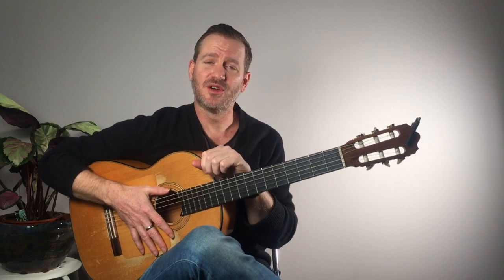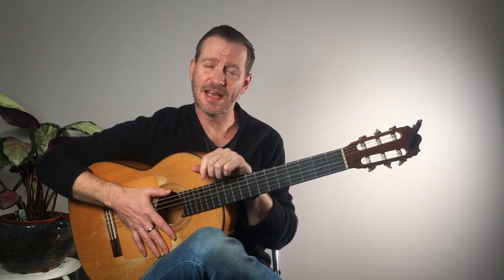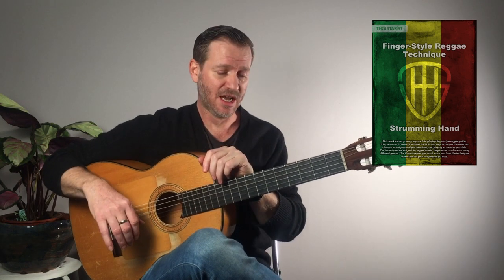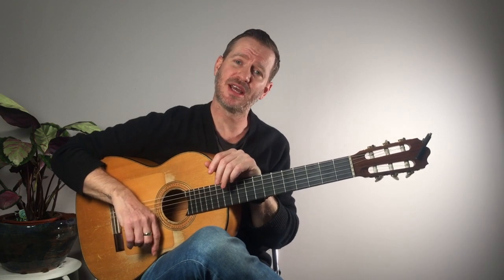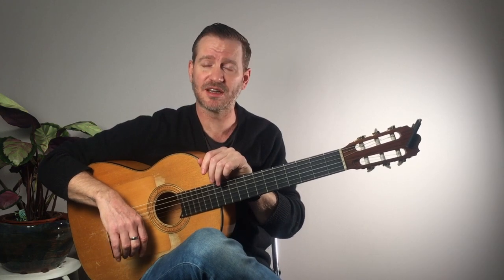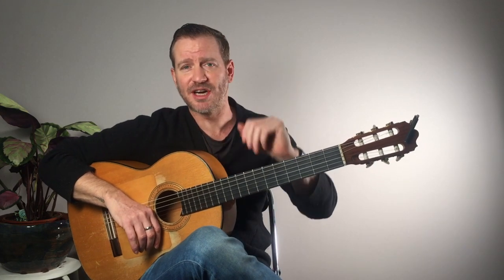Reggae Strumming Technique Book 1 Available Now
This book (with video) goes into detail about my techniques used to play Finger-Style Reggae. It's for all levels and it's easy to understand so that everybody can be playing this way.